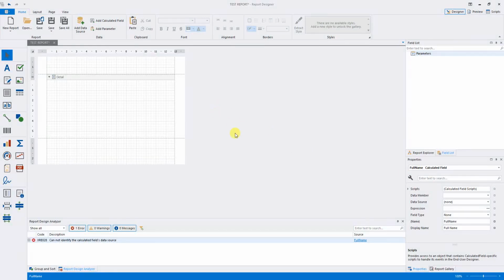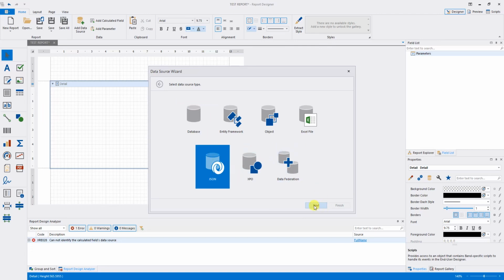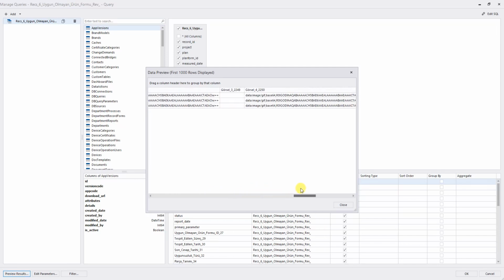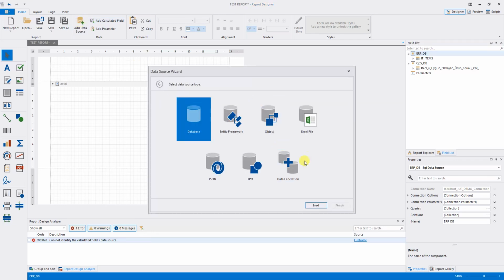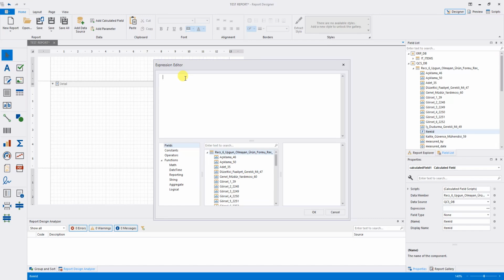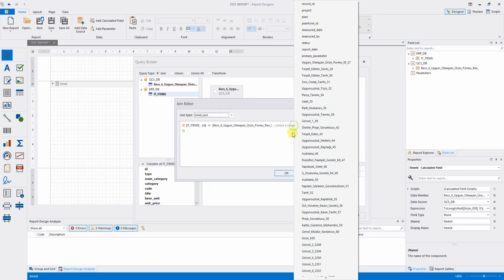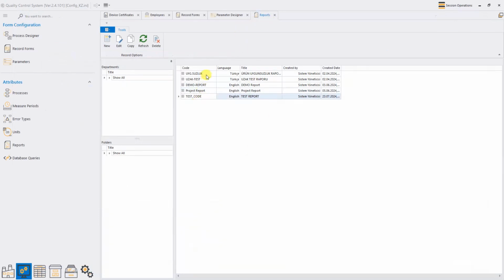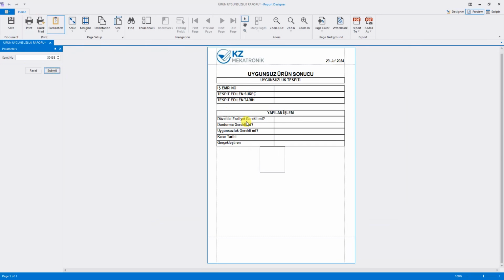Datasource Connection In Report Designer